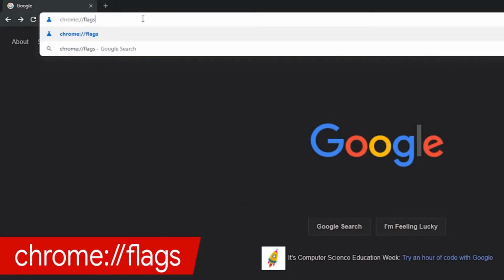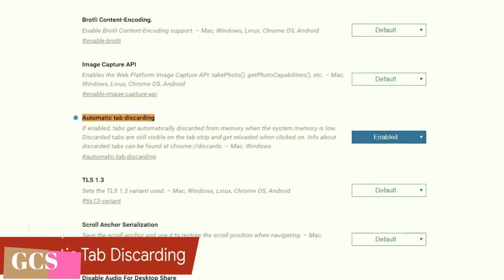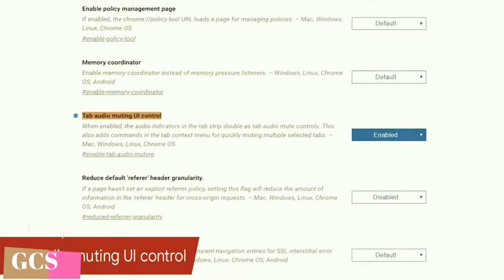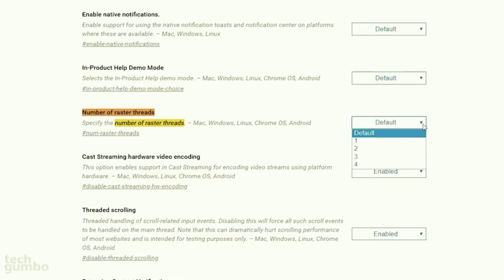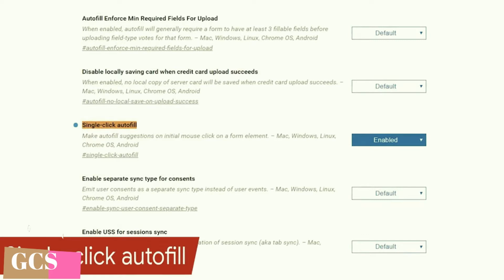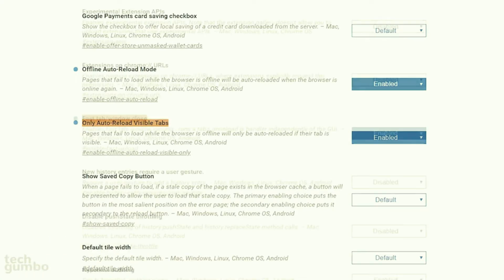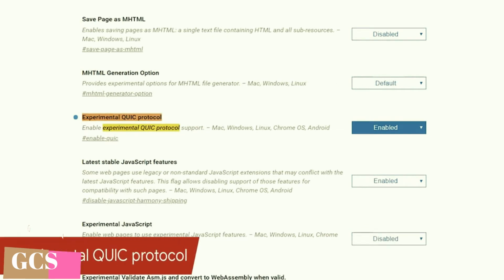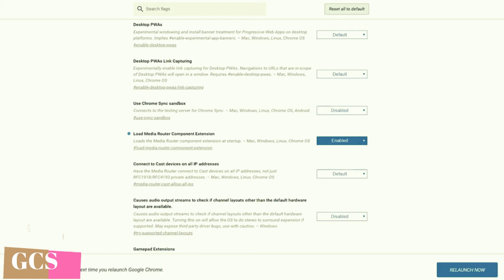12 Hidden Chrome Features, Everyone Should Know(SUBSCRIBE THIS CHANNEL)